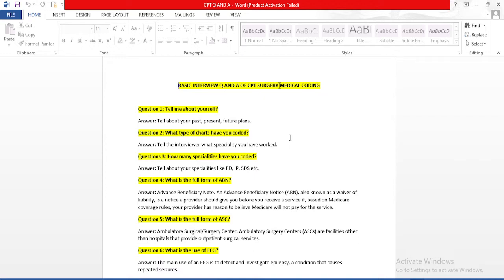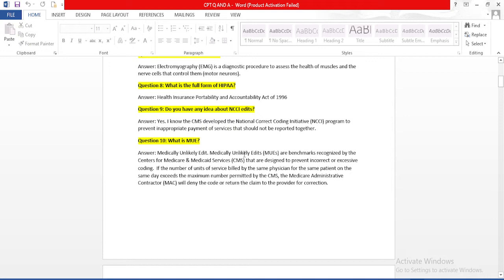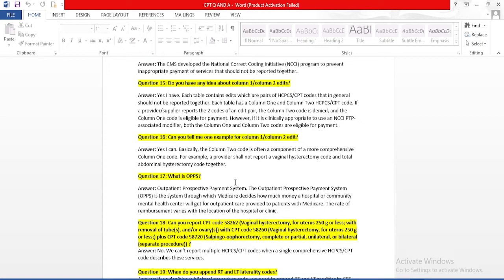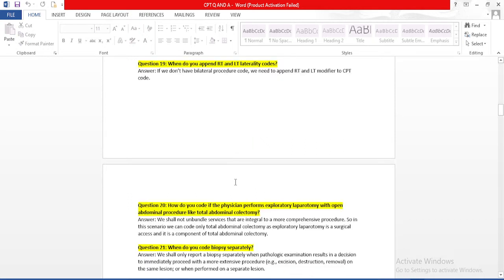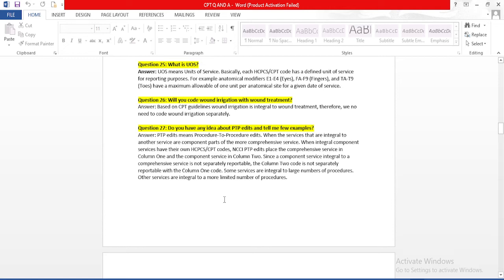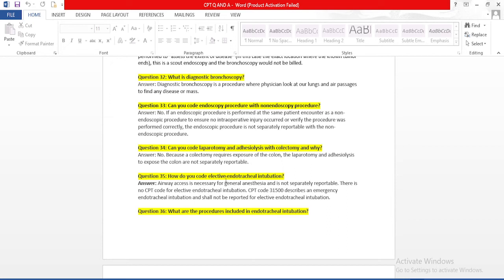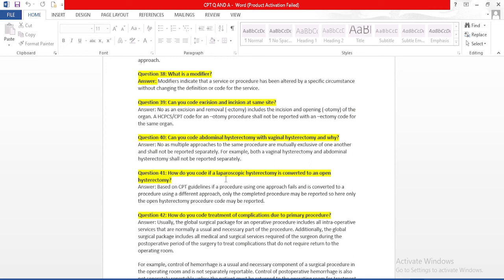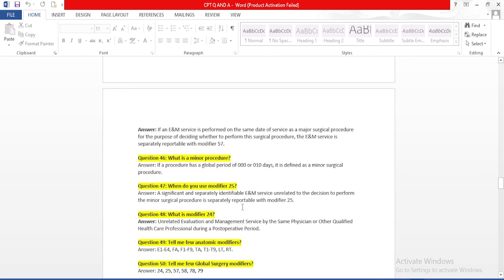BASIC CPT SURGERY MEDICAL CODING INTERVIEW Q AND A (100%)👍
This video is related to BASIC CPT SURGERY MEDICAL CODING INTERVIEW Q AND A (100%)👍

Hello viewer,

My name is Haris. Welcome to FASTCODER21 medical coding YouTube channel.  In this session, you are going to learn Basic CPT Surgery Medical Coding Q and A.